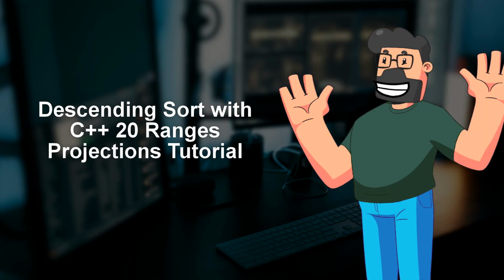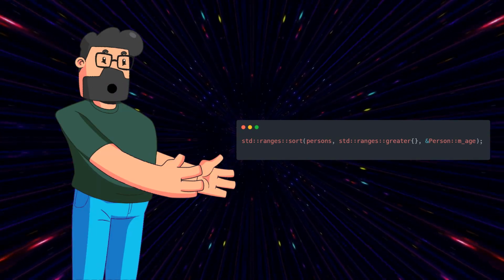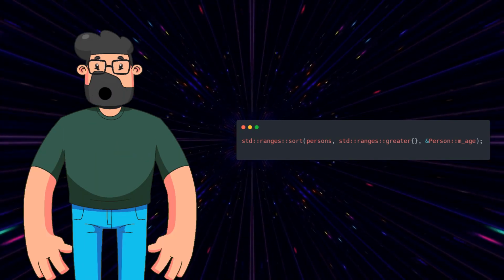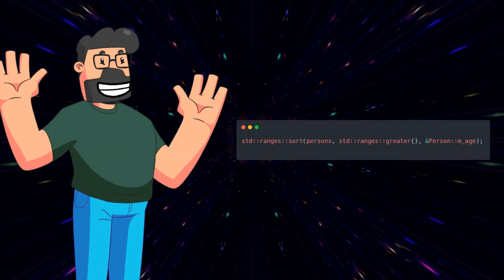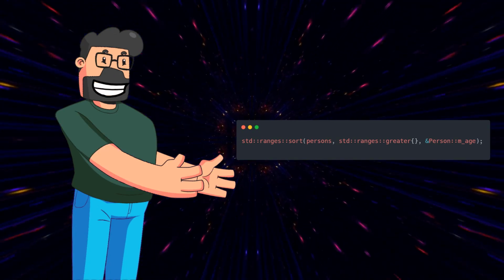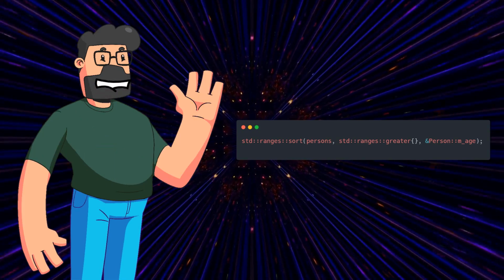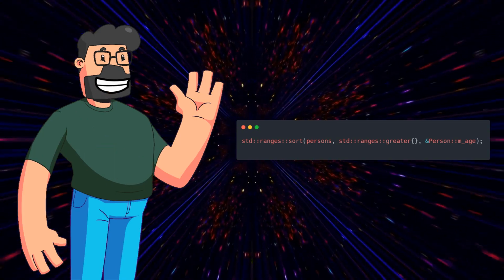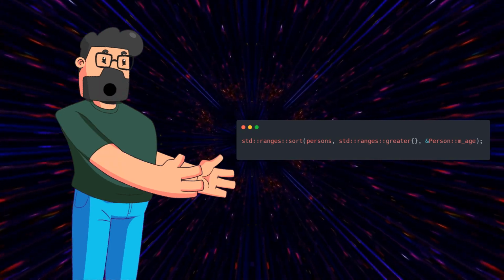Descending Sort with C++ 20 Ranges Projections Tutorial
Learn how to sort descending with C++ 20 Ranges Projections in this tutorial. How to sort descending with cpp 20 ranges projections.

✅ VIDEO INFO:
00:00:00 - Sorting 'Person' objects by age descending!
00:00:25 - Descending sort with std::ranges::sort!

This solution would not have been possible without the contributions of users: VivekDev and wohlstad